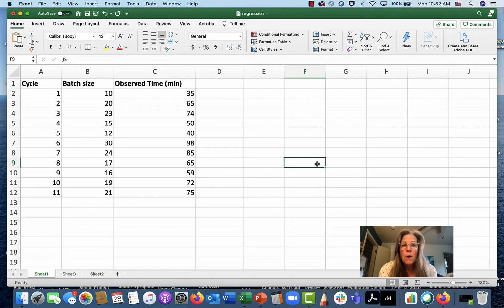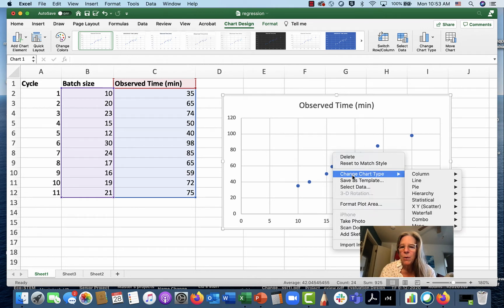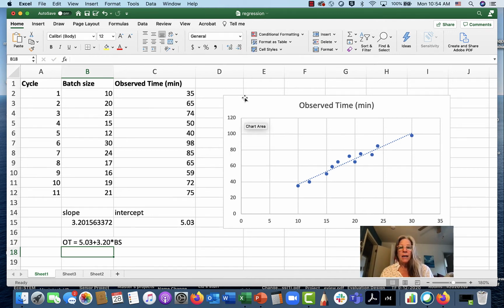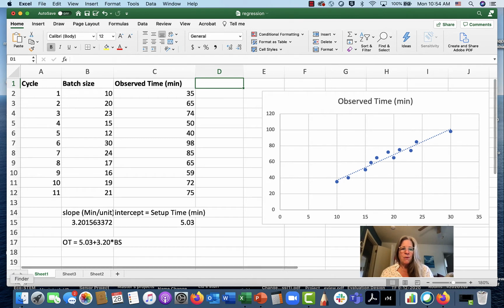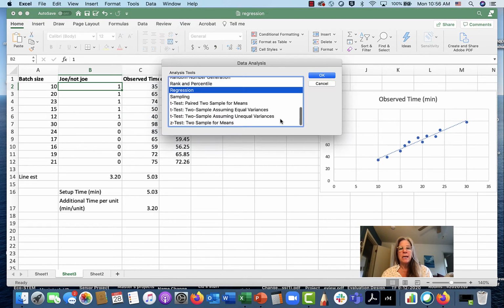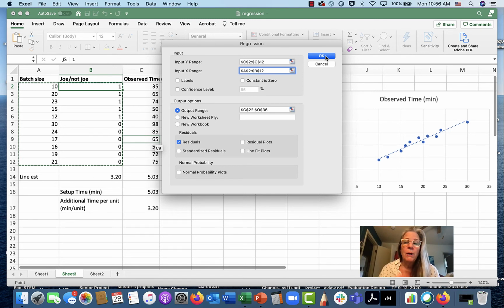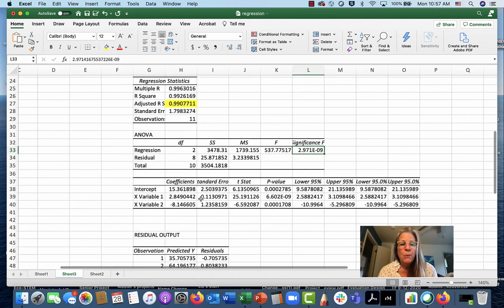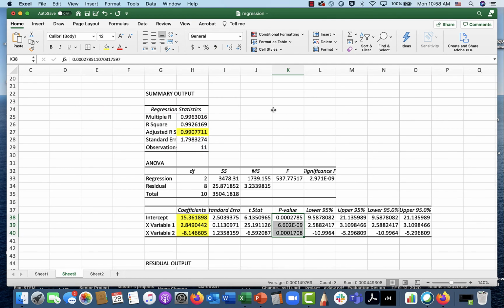Regression in IE - Time Studies